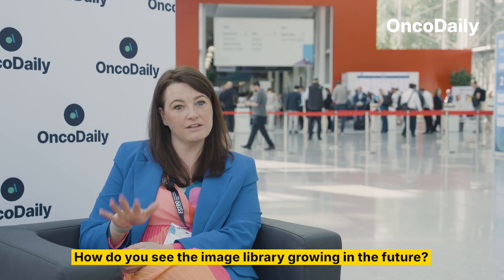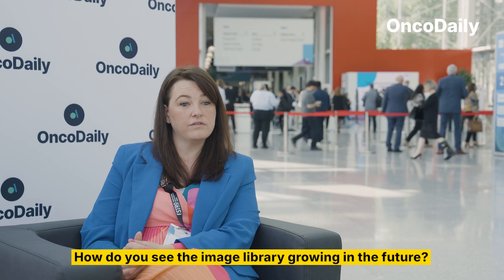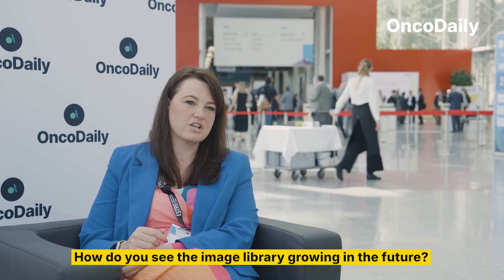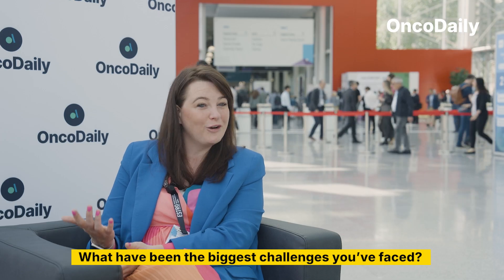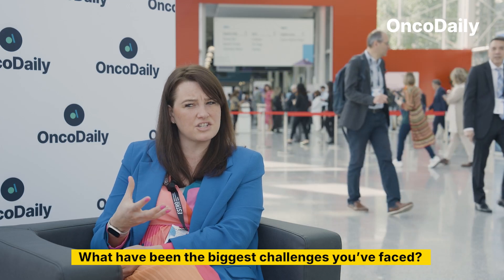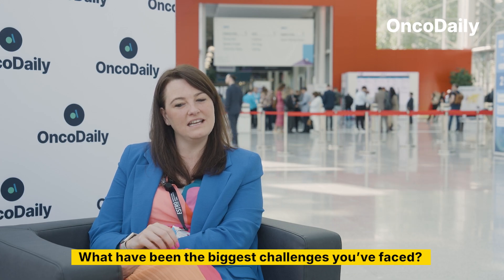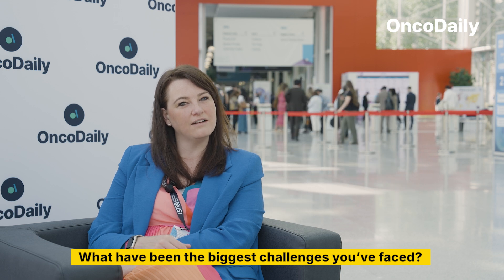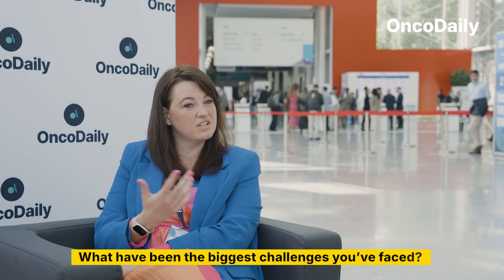Joanna McNamara on Skin Reaction Diversity in Oncology | ESTRO 2025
Joanna McNamara, Senior Lecturer at Sheffield Hallam University, shares an impactful initiative from ESTRO 2025 aimed at tackling health inequalities in cancer care—particularly in how skin reactions are represented across different skin tones.

Key Highlights:

✅ Inclusive image library for diverse skin tones
✅ 2,000+ images crowdsourced globally
✅ Patients receive a £10 token for contributions
✅ Open call for clinician and researcher collaboration

About ESTRO 2025

ESTRO 2025 is the leading global event for radiation oncology professionals, hosted by the European Society for Radiotherapy and Oncology (ESTRO). This congress, held from May 2 to 6, 2025, at the Messe Wien Exhibition & Congress Center in Vienna, Austria, brings together experts from around the world to showcase cutting-edge research, discuss the latest advancements in radiotherapy, and explore future trends in oncology.

About OncoDaily
OncoDaily is a world-leading oncology media platform, which is based in the United States and features the cancer related latest news, insights, and patient stories from around the globe. The mission of OncoDaily is to empower patients, survivors, and professionals with the knowledge and inspiration they need to fight cancer. The motto of OncoDaily is “Cancer doesn’t take a day off – neither do we.”